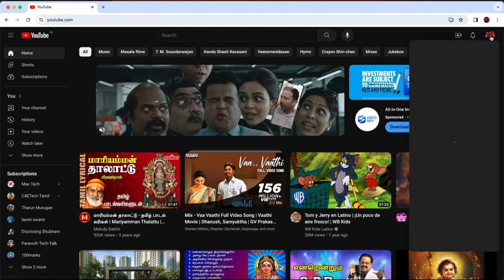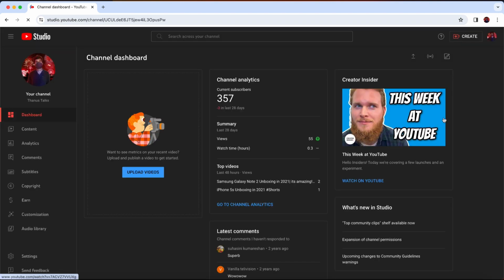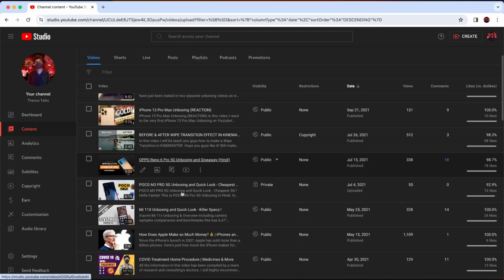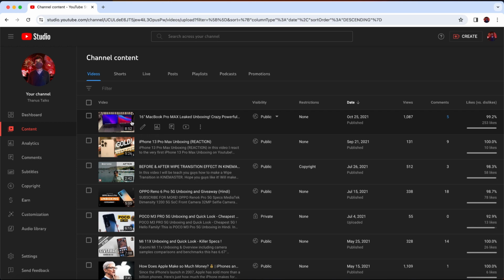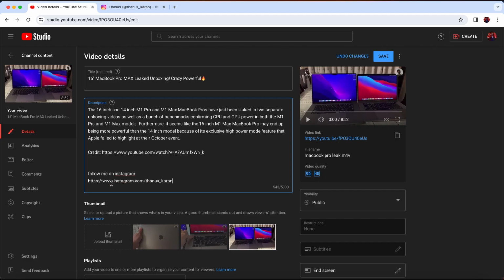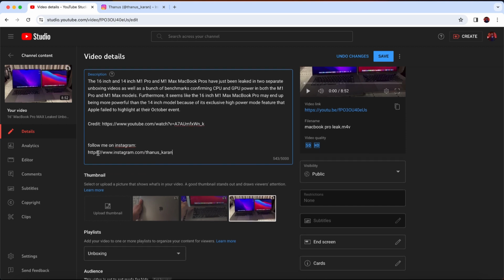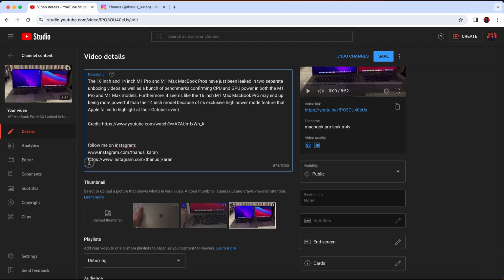How to Add Instagram Link to YouTube Video Description - 2024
Add your Instagram link to YouTube video descriptions effortlessly in 2024 with our step-by-step guide! Enhance your video descriptions and drive traffic to your Instagram profile. Follow along with our tutorial to learn how to insert clickable links in your YouTube video descriptions. Let's boost your online presence across platforms!